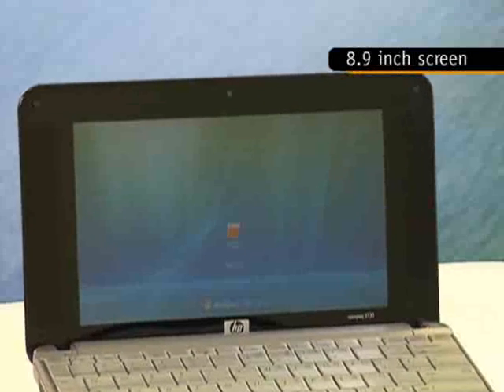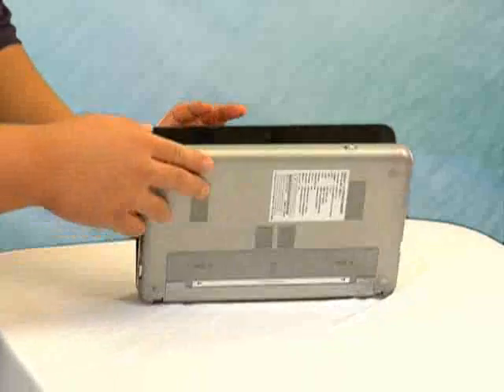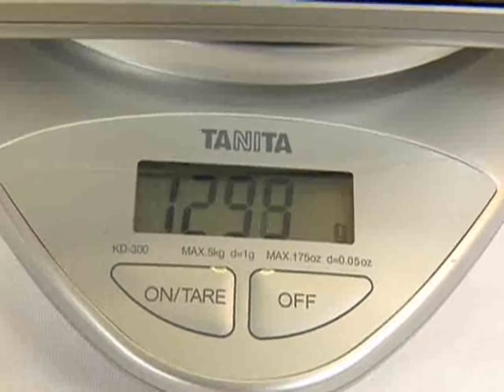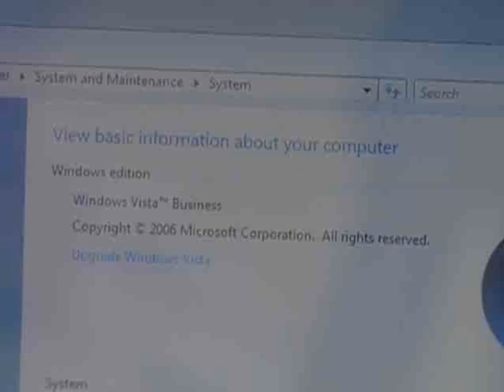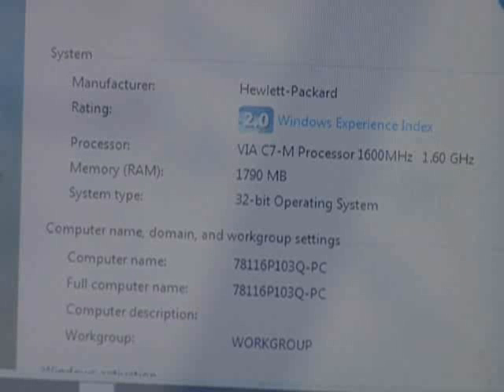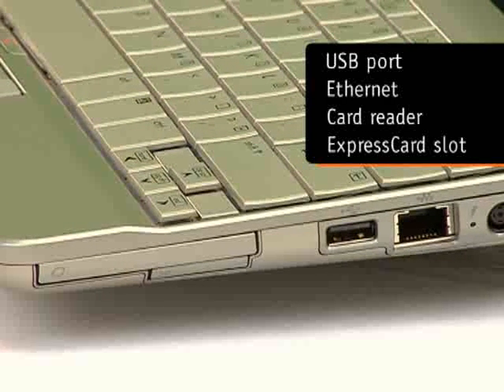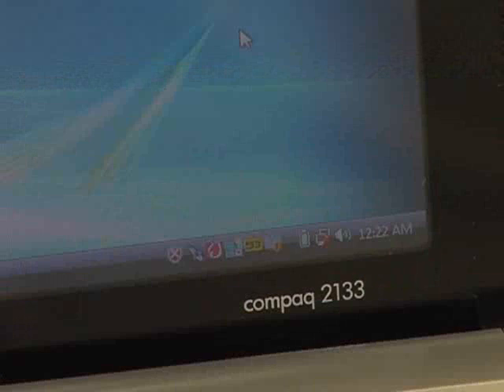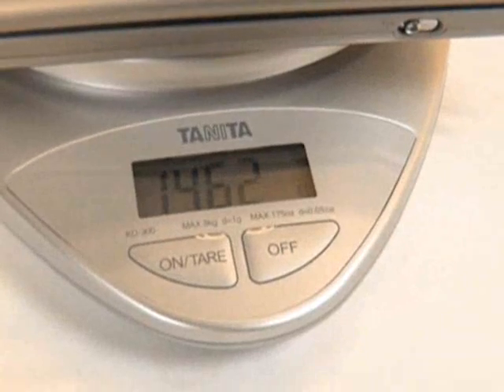hp mini notebook ( 2133 ) hands on